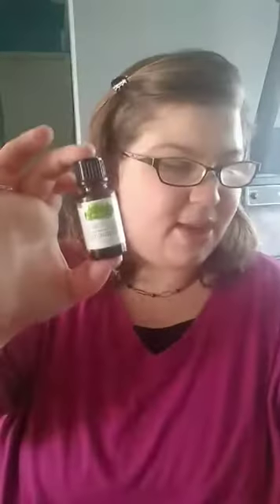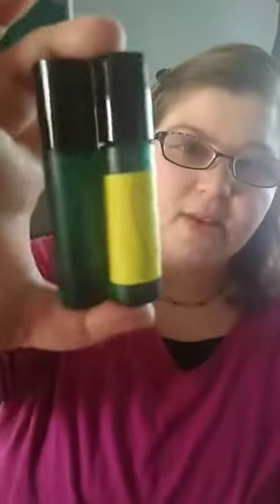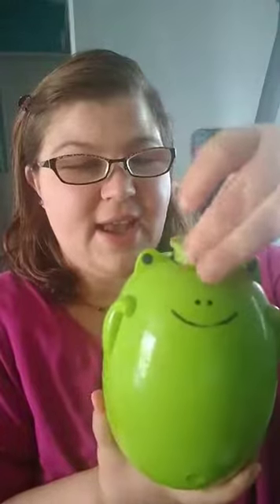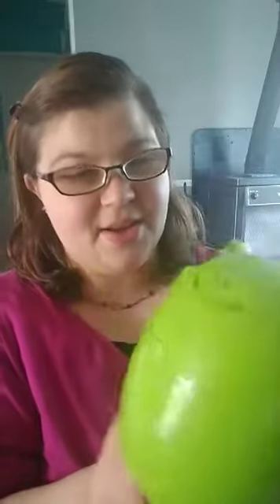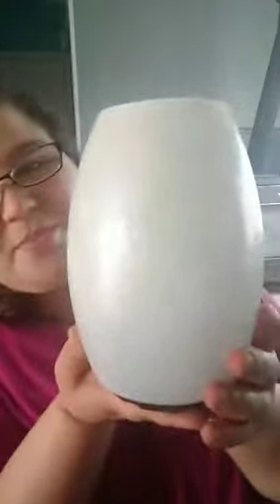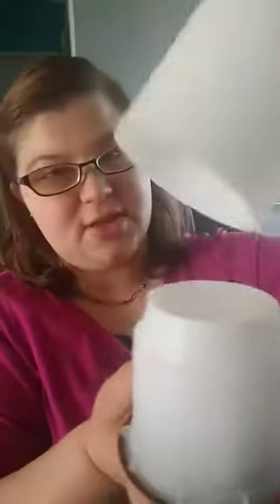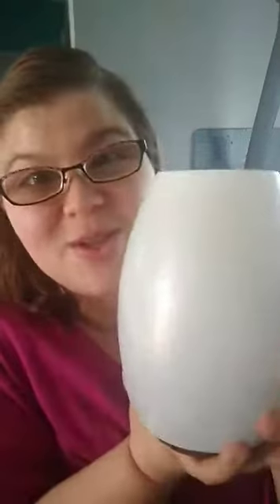Balms and Oils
Essentials Oils that Have Helped me!
Lemongrass Spa Products
OurLemongrassSpa.com/Joannehebert